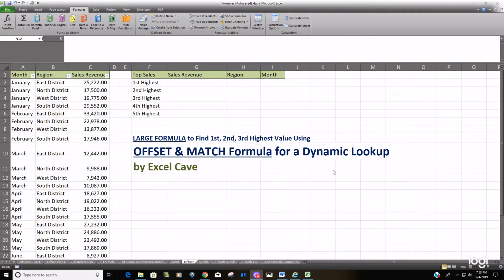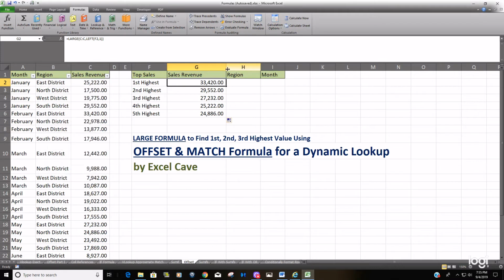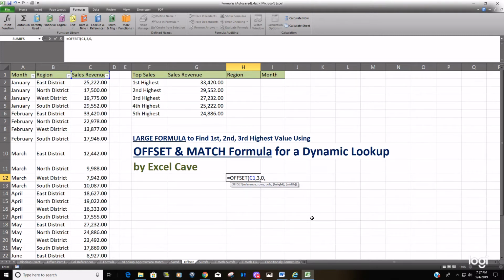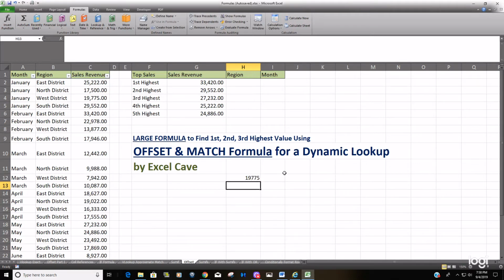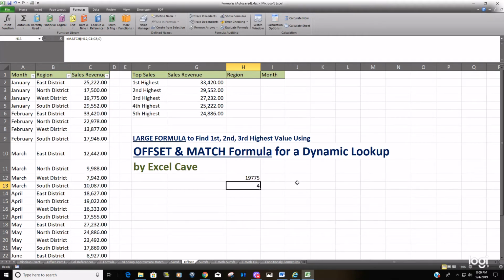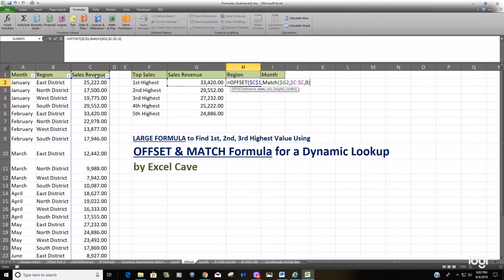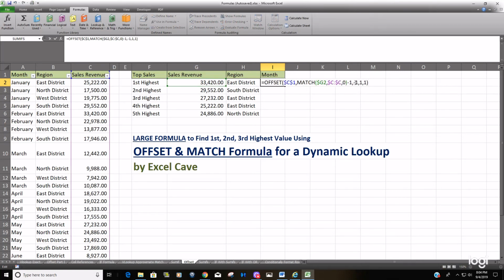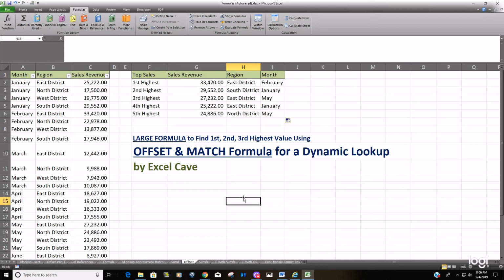OFFSET Function in Excel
This video shows how to combine the OFFSET formula with the MATCH and LARGE formulas to get the 5 highest values from an array  containing sales revenue and then perform a lookup based on those values.